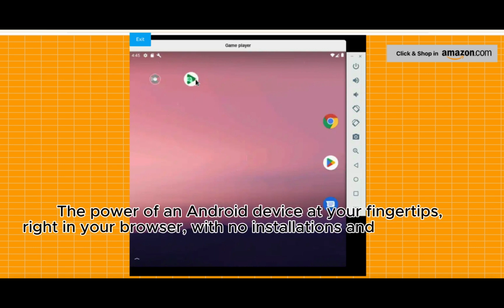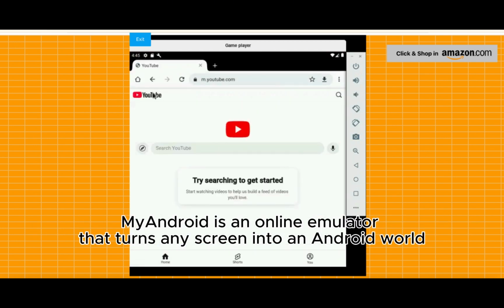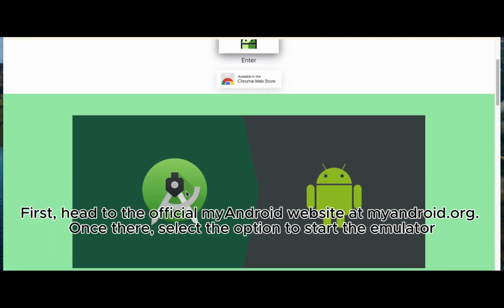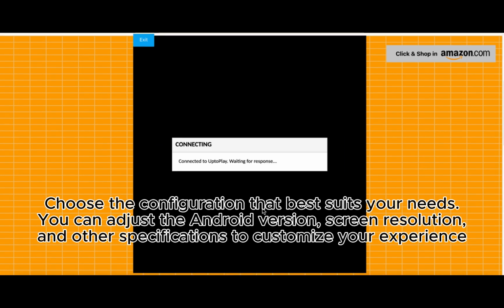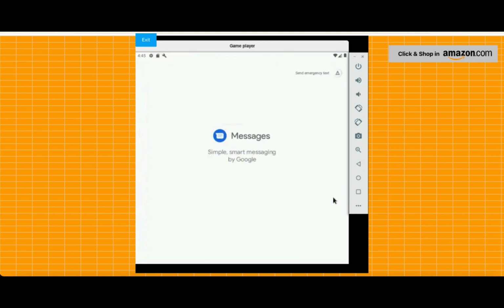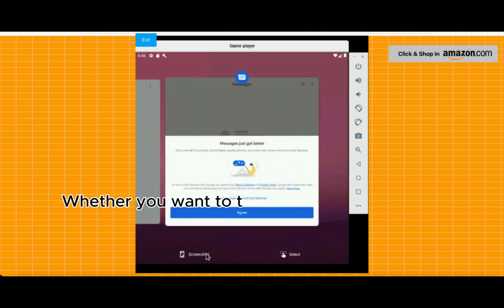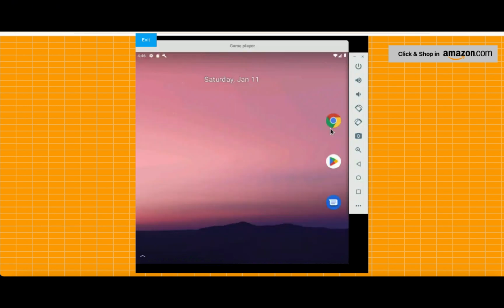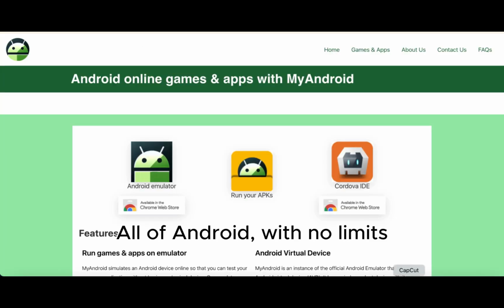How to Use the myAndroid Online Emulator – Your Guide to Android on Any Device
Discover how to use the myAndroid Online Emulator to run Android directly from your browser! 🚀 Whether you're a developer testing apps, a student learning about Android, or just exploring Android features, this emulator is the perfect tool for you.

In this video, we’ll walk you through the step-by-step process to set up and use the emulator, highlighting its key features like cross-platform compatibility, Google Play Store access, and customizable settings.